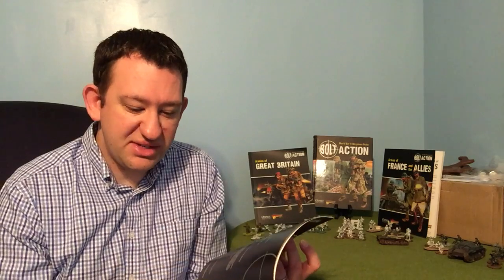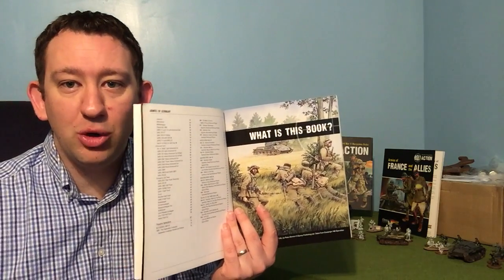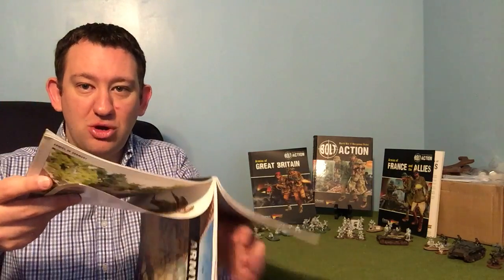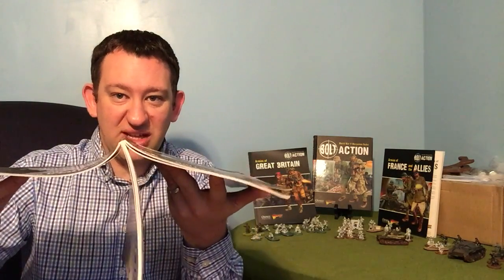Armies of Germany book review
This video is the Armies of Germany book review.